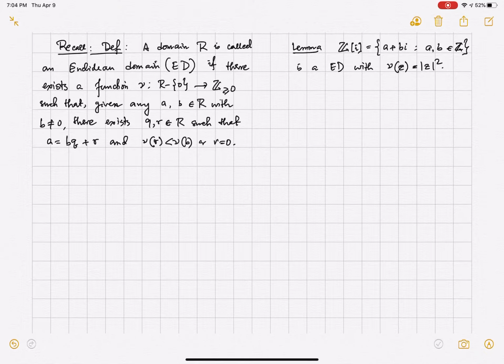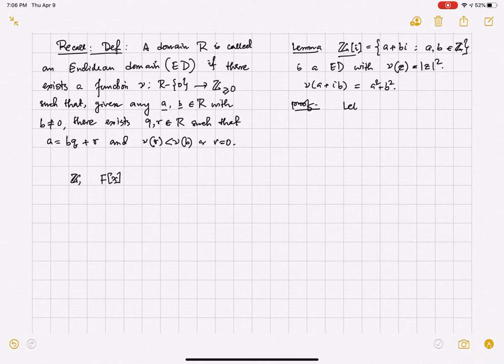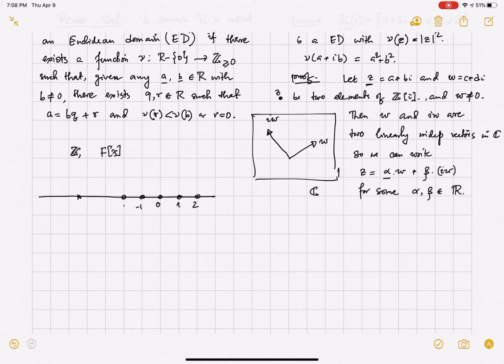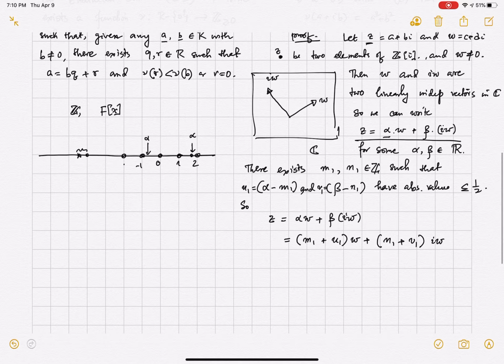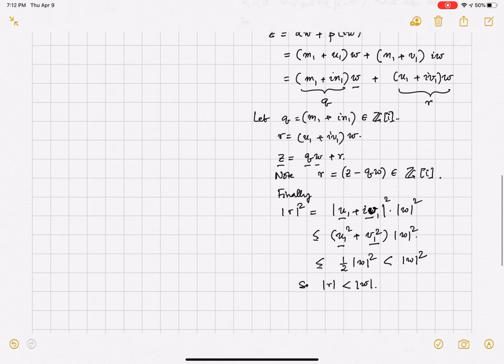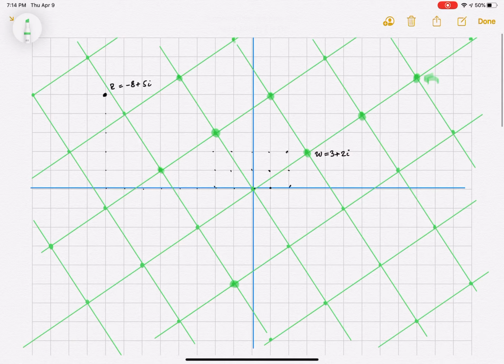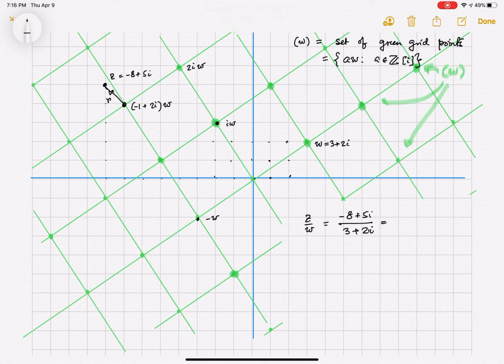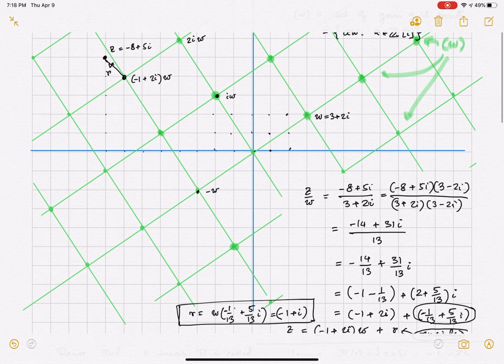503-04-10-2020-part-2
Division with remainder in the Euclidean domain Z[i]